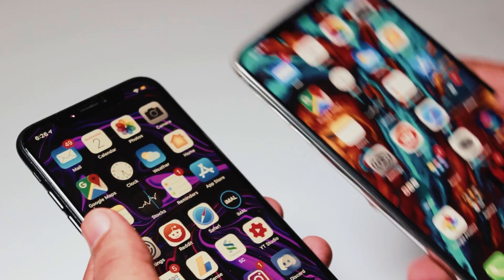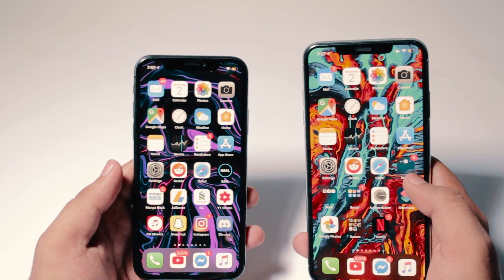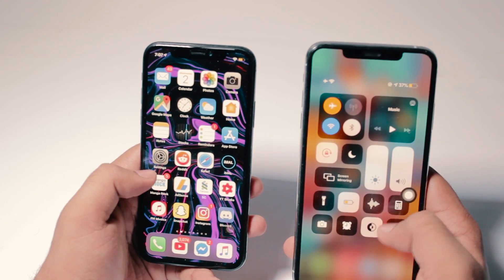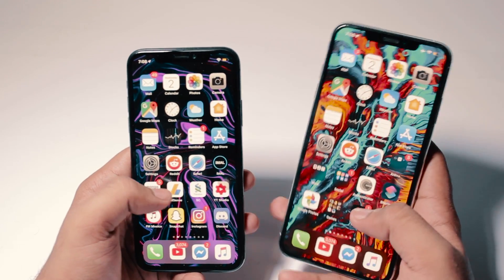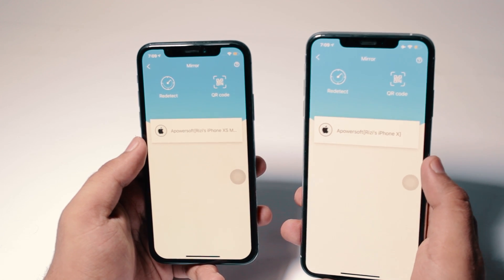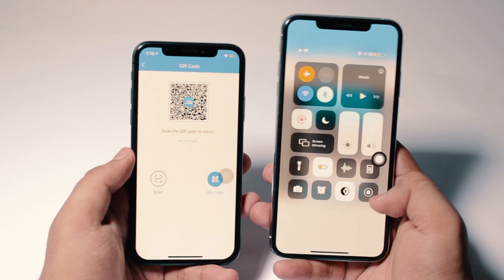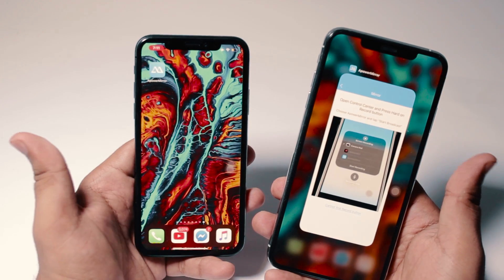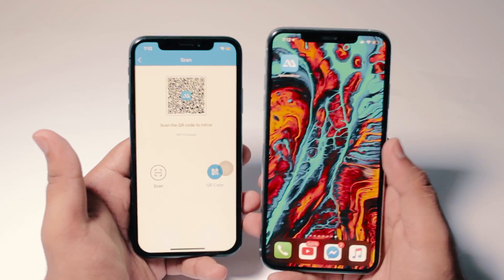Screen Mirroring iPhone to iPhone - 2021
Screen Mirroring an iPhone to another iPhone, in this case, I'll be Mirroring my iPhone XS Max to my iPhone X which is a smaller device. Let's see how it looks!

Track: Despotem & Fluxc - Young Hearted

Track: 2nd Life - Show You (feat  FETH)